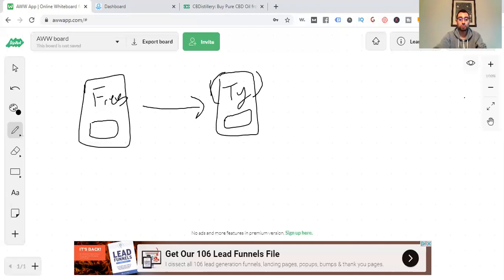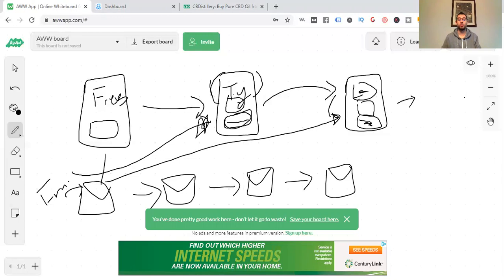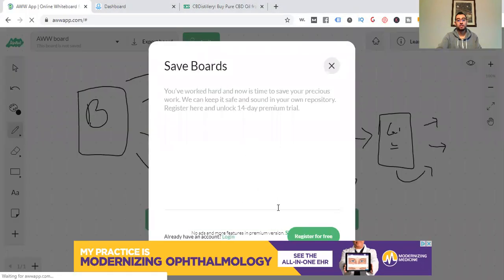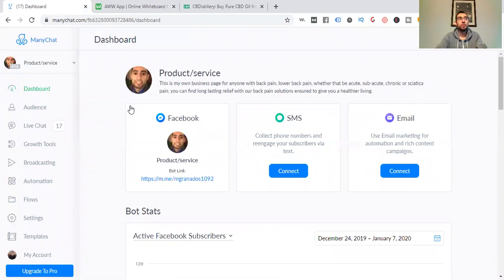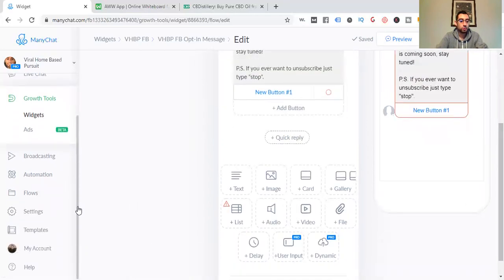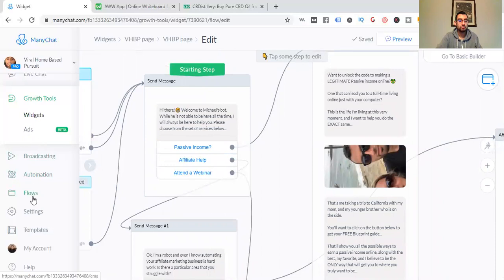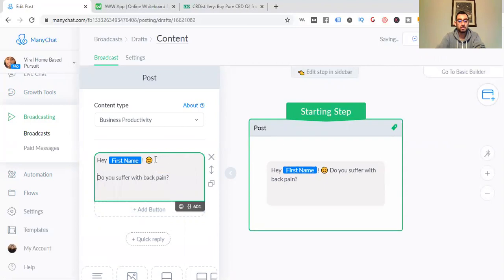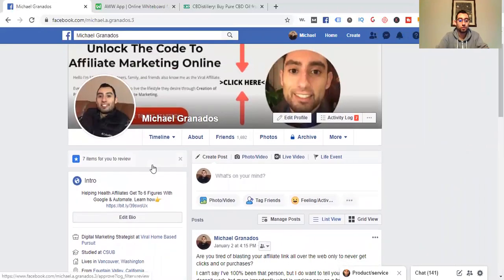ManyChat Affiliate Marketing (Pro Tips Revealed) - Best Methods For Affiliate Growth!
See how to use manychat affiliate marketing techniques to explode your online income!

Check out my in depth "What is the Clickfunnels Affiliate Program" Clickfunnels blog post below with my Bonus: